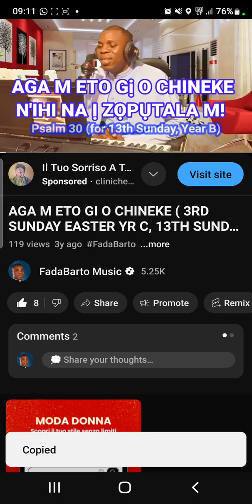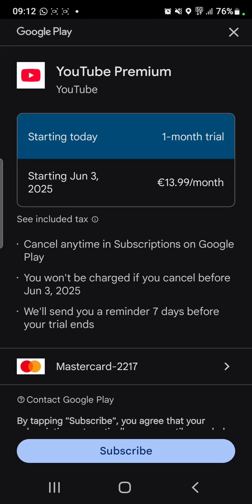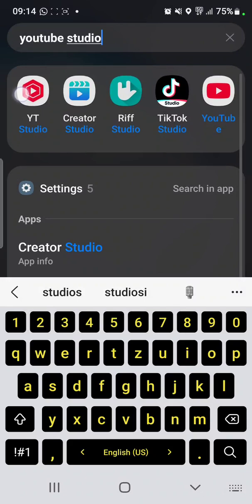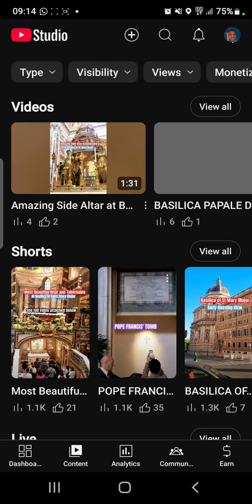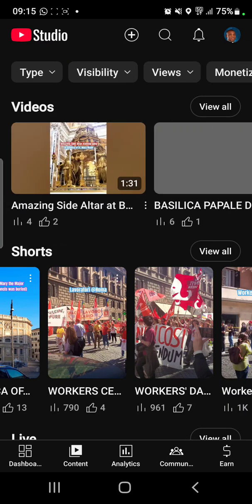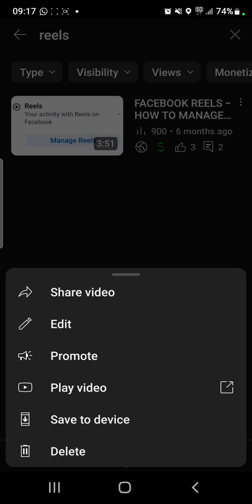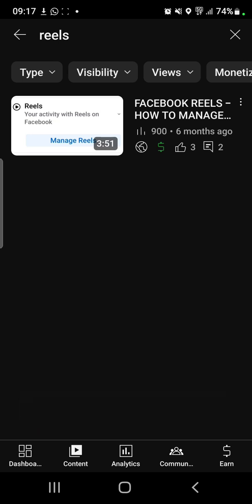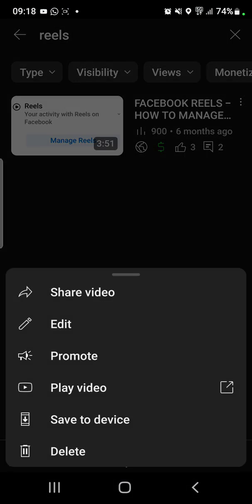HOW TO SAVE YOUR OLD VIDEOS FROM YOUTUBE INTO YOUR DEVICE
This is a guide on how you can download YouTube videos freely into your device for free.